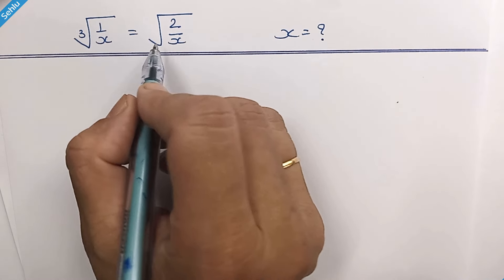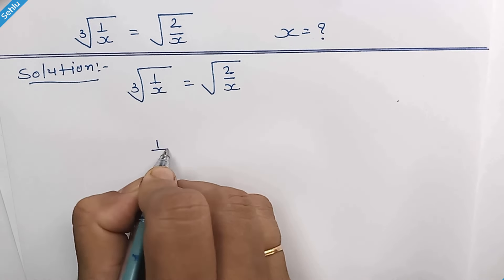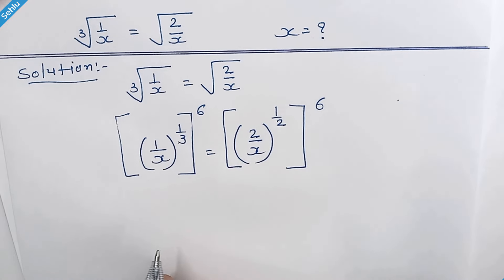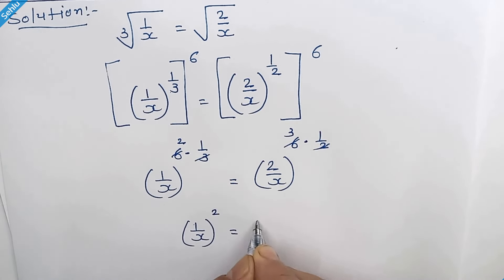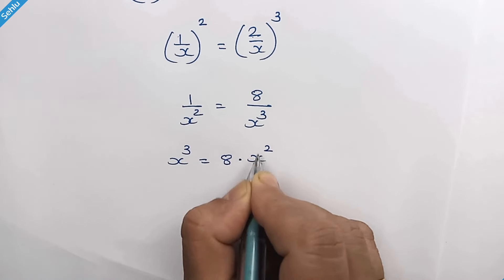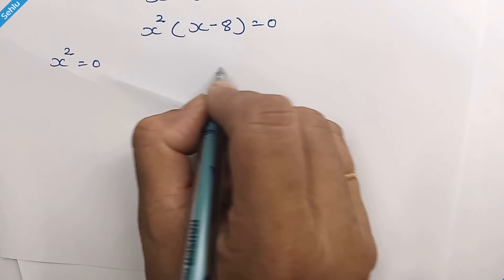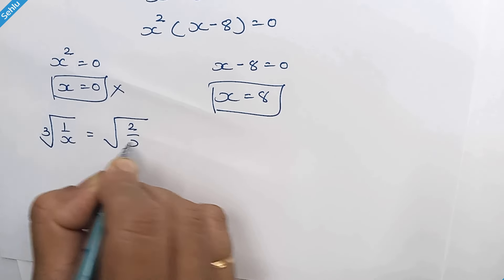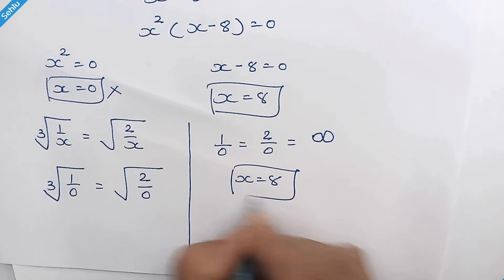😊 Interesting Algebra Problem, Quick & Easy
It's an interesting algebra problem we have in this video.
3rd√(1/x)'=√(2/x)', and we will find the value of X.
It's a nice and quite relaxing math problem, seems easy but you cant solve this mentally. Math can be fun when you treat it like a language, using logical reasoning and diagrams to communicate information. Some say that solving math problems is roughly 15 times more fun than reading about the best solutions, but it also takes 15 times longer.
Mathematics is not just a subject; it’s a mind exercise that’s good for mind health. Tackling a math problem can be as relaxing as it is satisfying, especially when you apply algebra identities and the rules of exponents to simplify complex expressions. Indeed, solving algebra problem is fun, and it leaves you with a healthy mind and a smile, proving that mathematics is indeed fun to solve.
Here are some the playlists of Sehlu math channel.